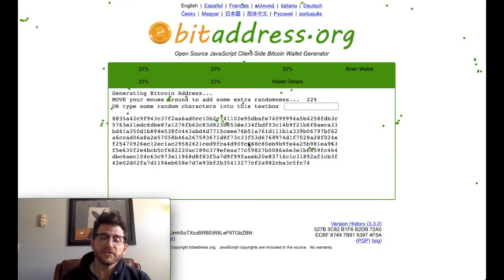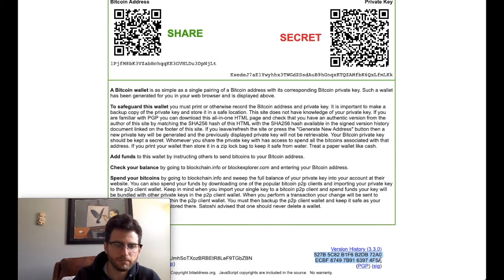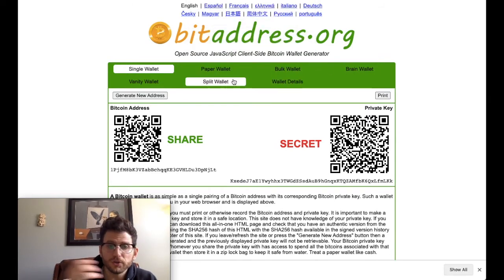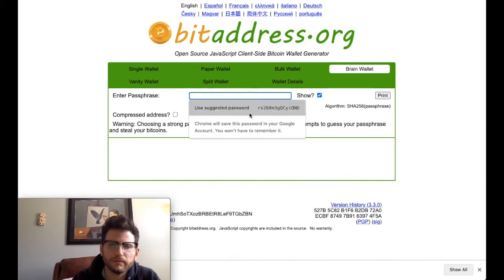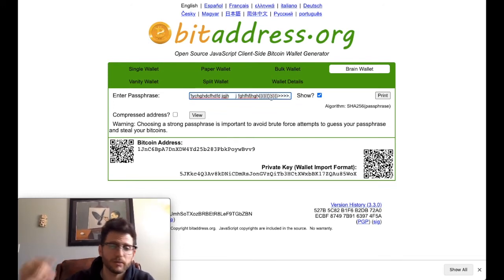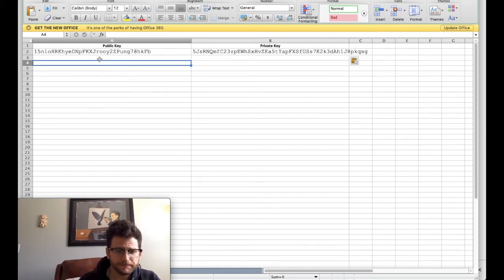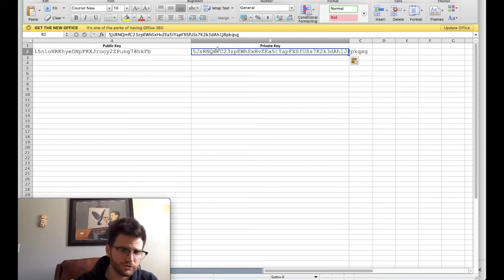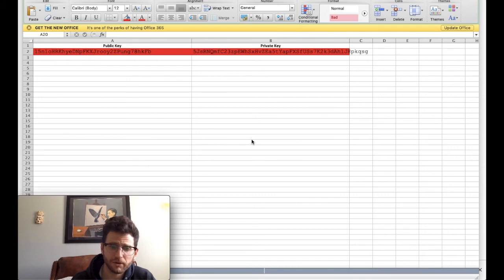BITCOIN (BTC): How to Safely Custody Your Coins Using Cold Storage!!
In this video, I discuss the proper safety procedures to generate and store your Bitcoin offline, in what is called "cold storage."